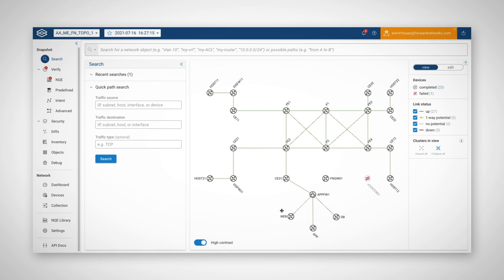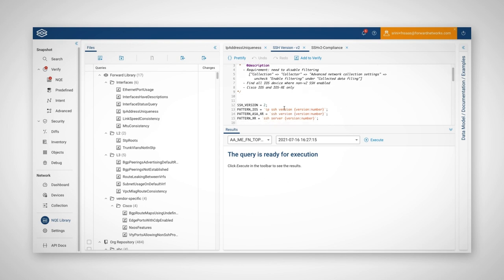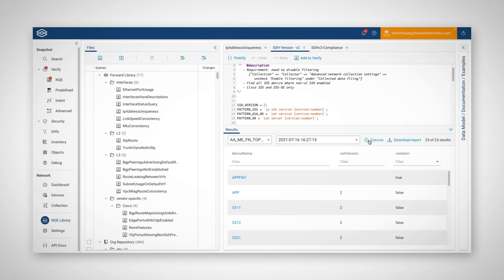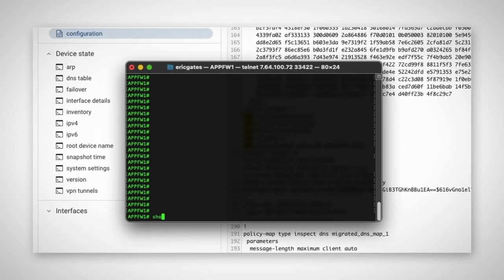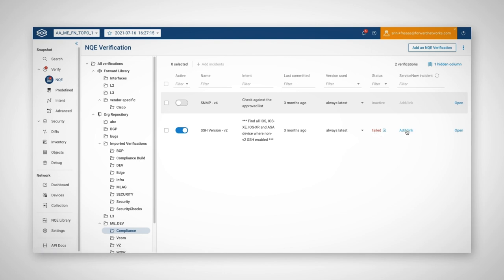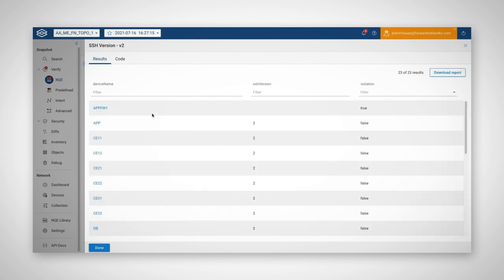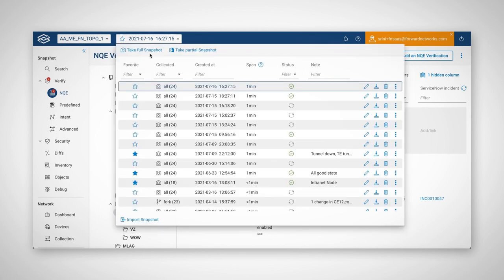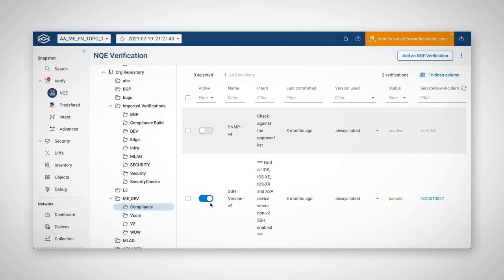Forward Fix | Automated Non-compliance Detection Alerts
Automated Compliance checks within the Forward Networks platform provide continuous verification that the network is compliant with security policies and that configuration drift has not wormed its way into your network. Technical Solutions Architect Eric Gates demonstrates how to set them up in minutes for never-ending peace of mind.